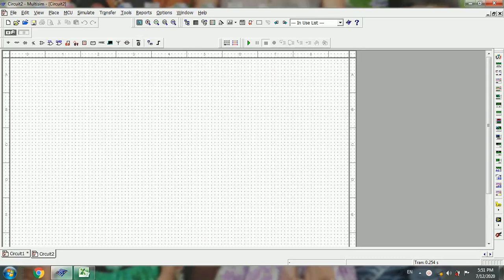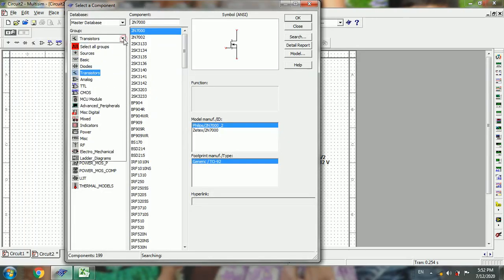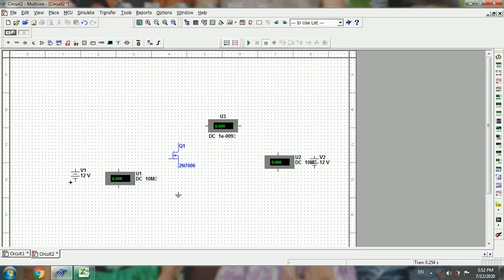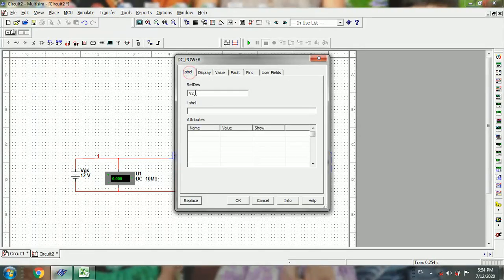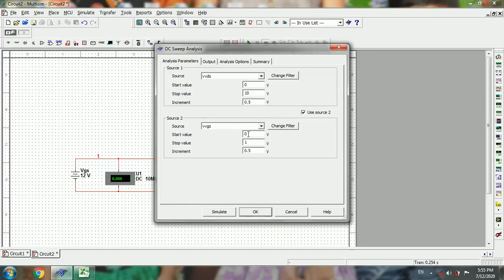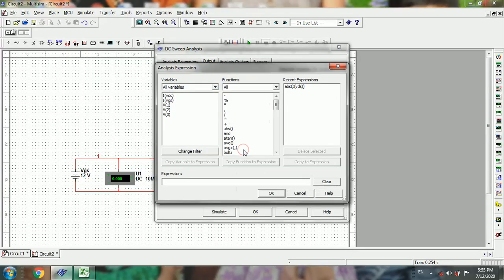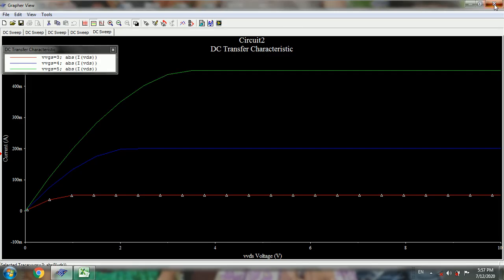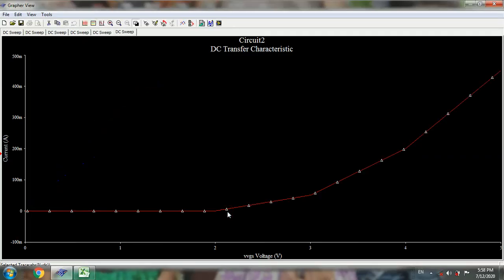Simulation of MOSFET Characteristics using MultiSim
This video gives demo on how to simulate and obtain the drain and transfer characteristics of Enhancement MOSFET using MultiSim software.